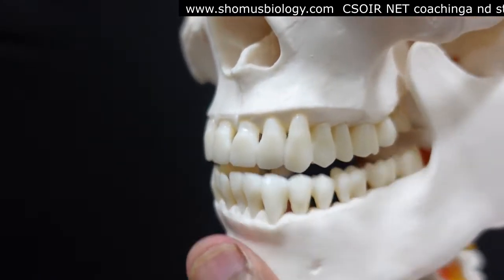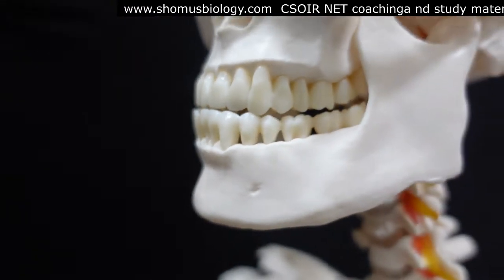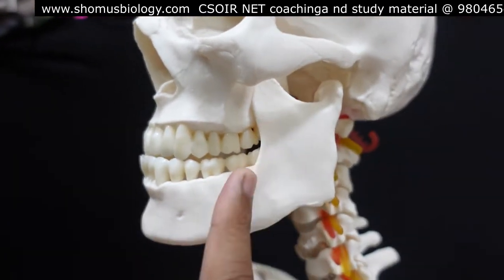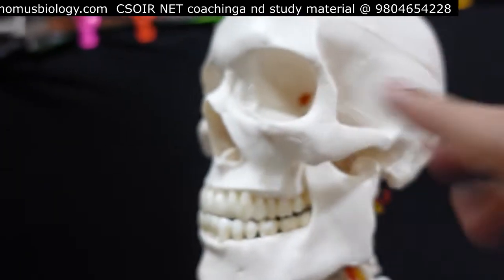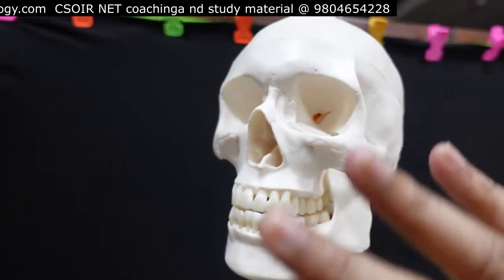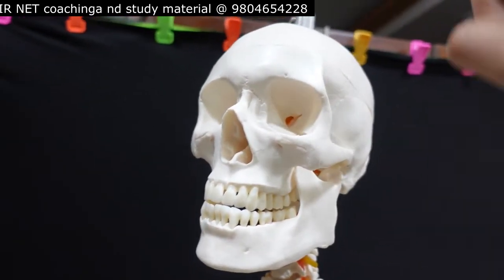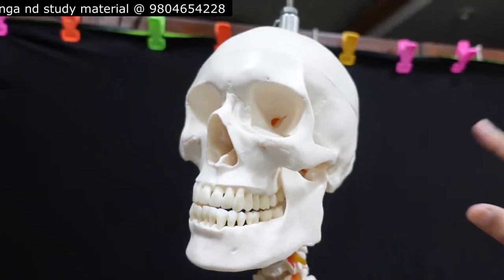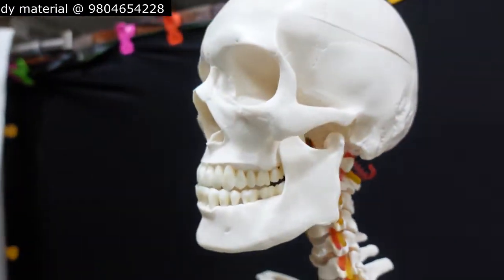Mandible anatomy lecture | Mandible bone anatomy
Mandible anatomy lecture | Mandible bone anatomy - This lecture explains Mandible anatomy lecture | Mandible bone anatomy.
Know more about mandible bone anatomy with this video lecture on mandible anatomy and the mandible bone connections.